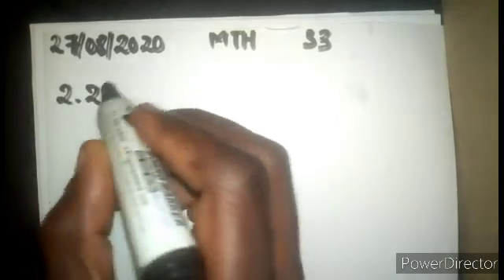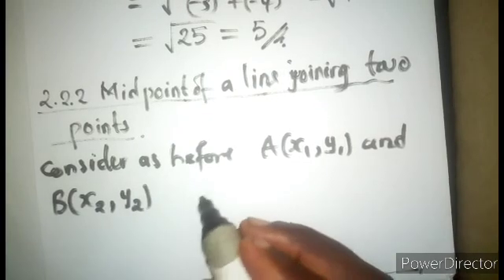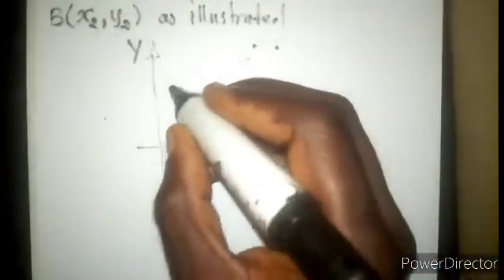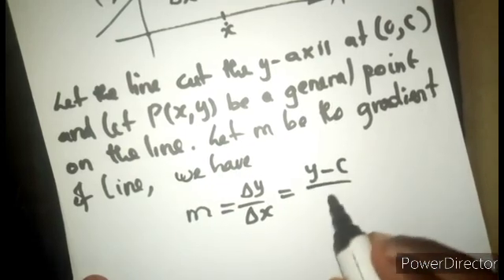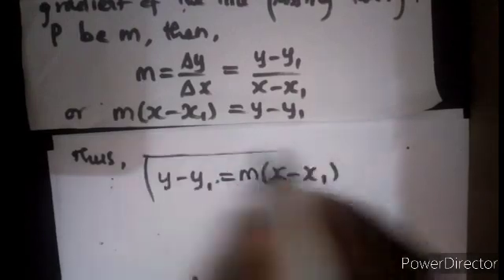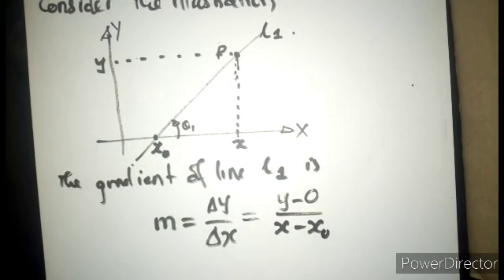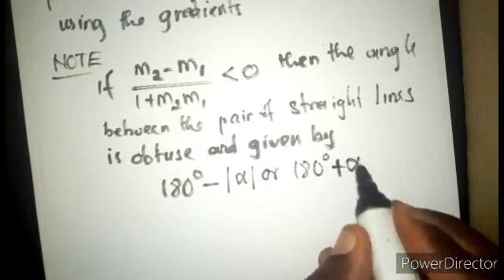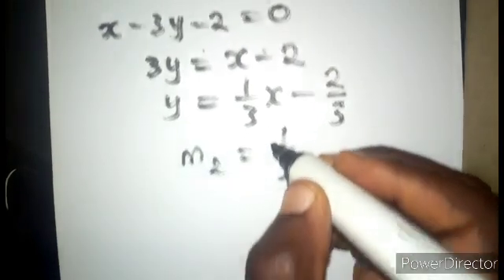coordinategeometry Coordinate Geometry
In this video will be covering all the necessary subtopics in Geometry for Ss3 mathematics students.